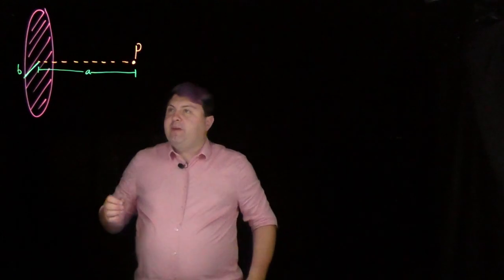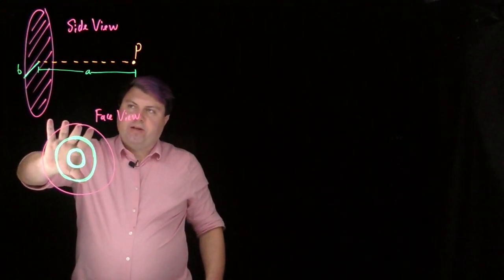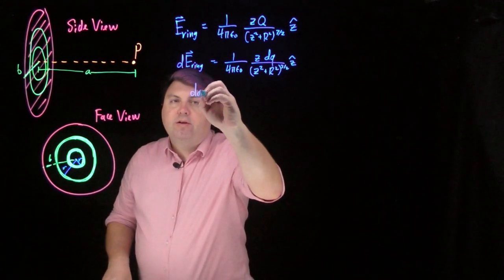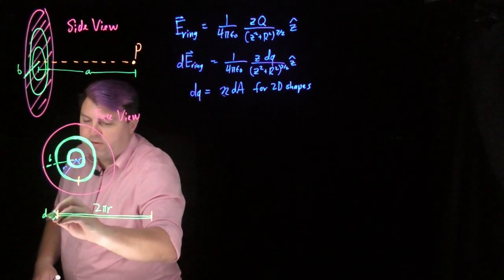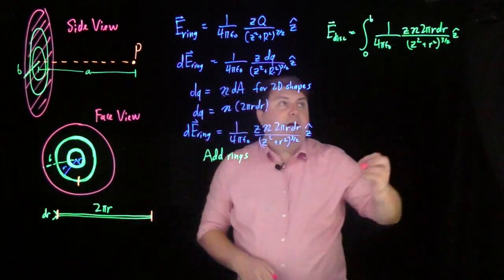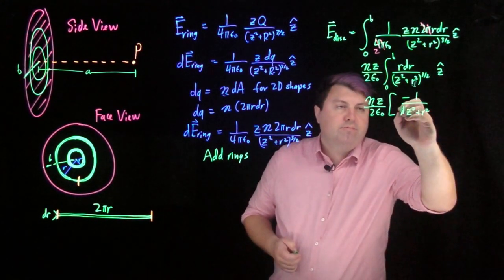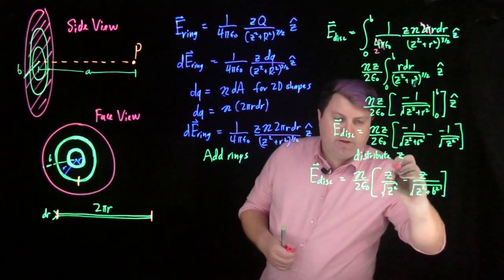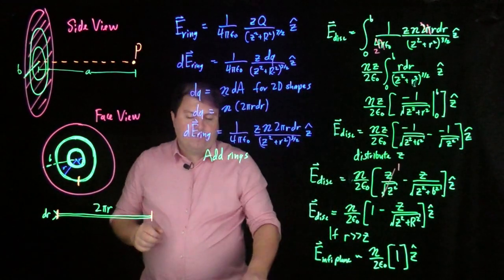Electric Field of a Disk of Charge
The Electric Field of a constant charge density disk is found using the Sketch, Organize, Solve method to build up the disk out of rings with a known electric field from a ring. dA of a ring and how to sum up all rings into an integral is discussed.